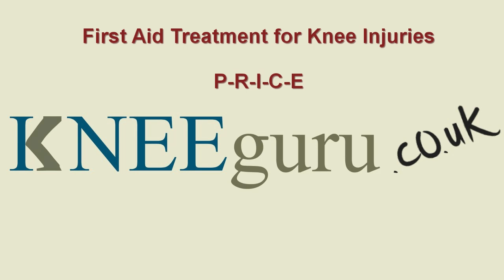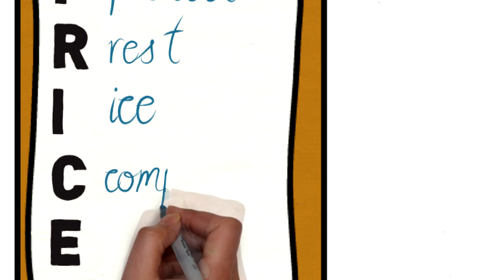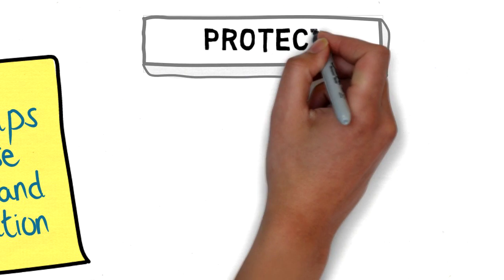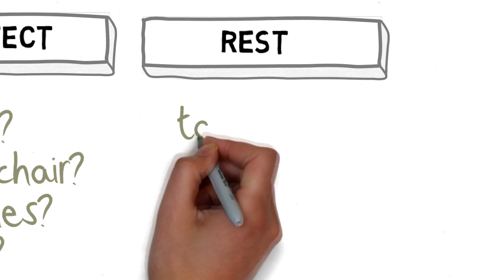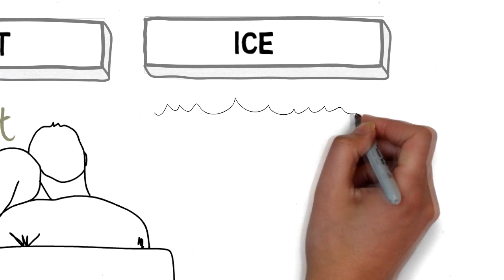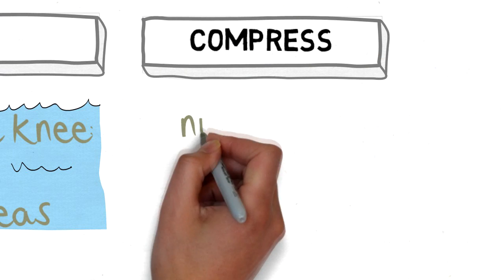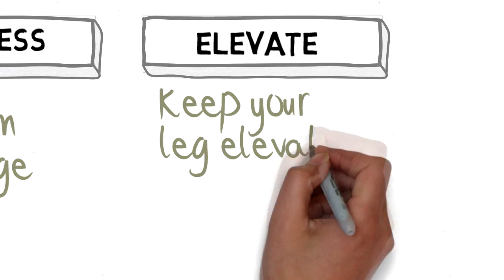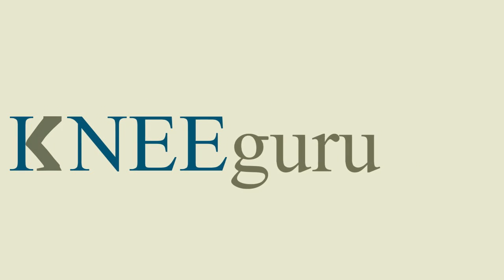First aid treatment for knee injuries - PRICE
Do you know what to do in case of a sudden knee injury? This video explains the five key steps to help minimize swelling and inflamation and reduce knee pain.